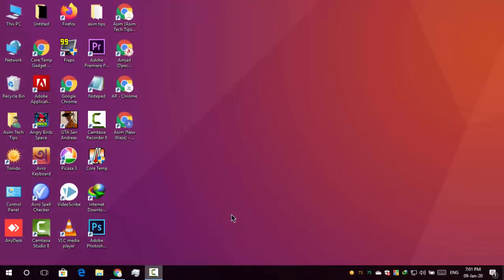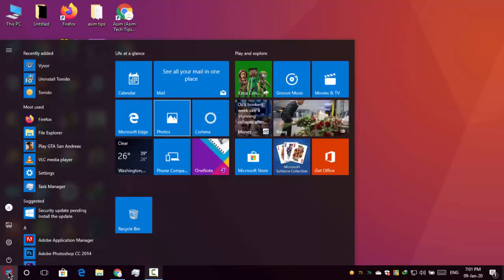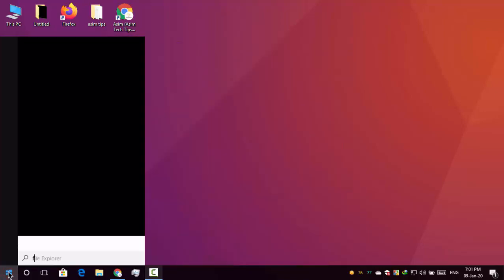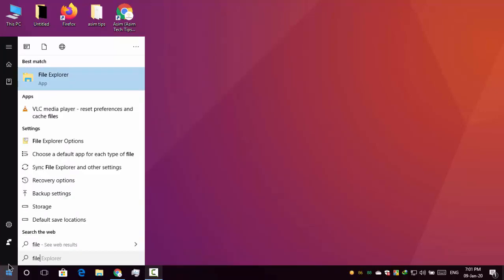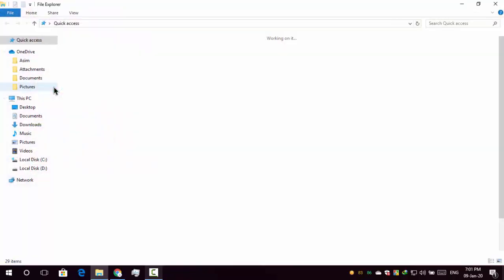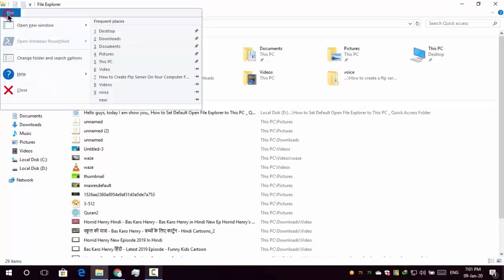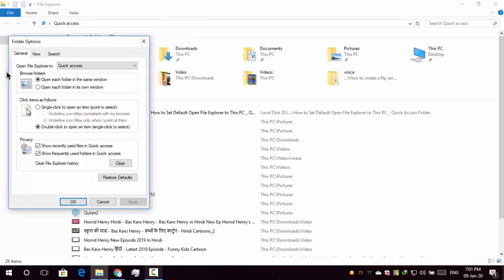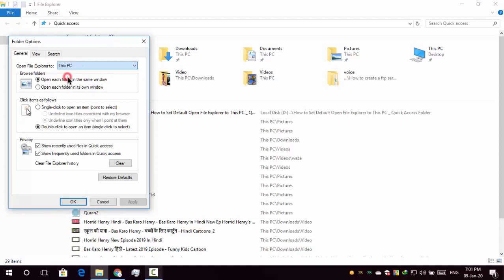How to Set Default Open File Explorer to This PC